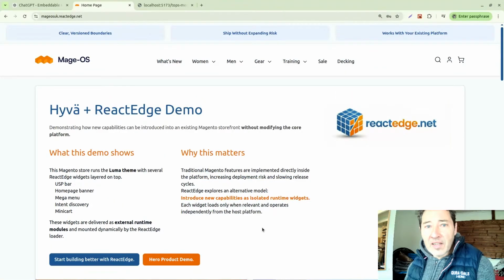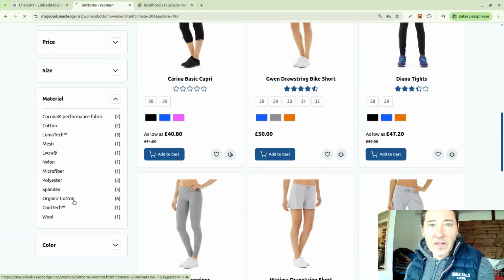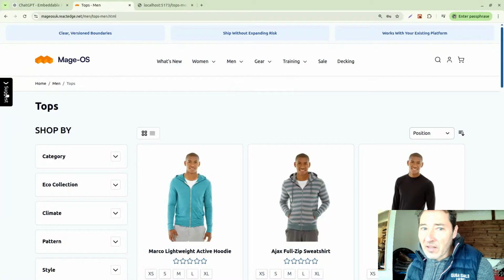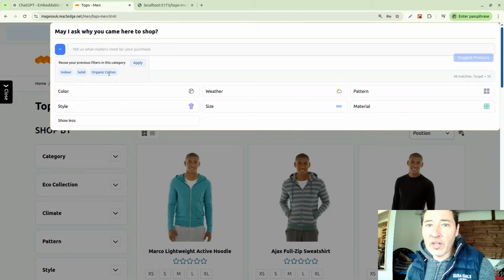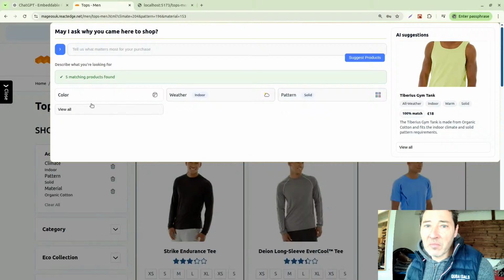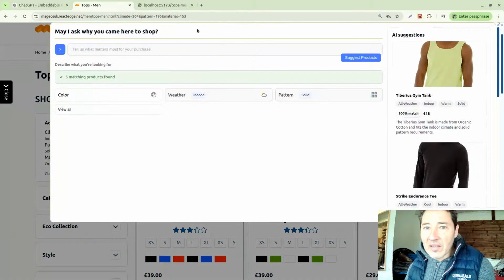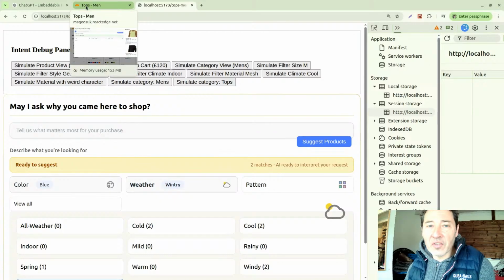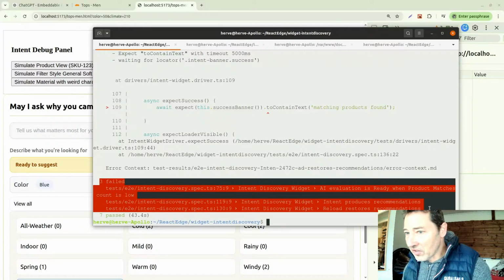A Category Landing Page designed to reduce the number of clicks required to convert a customer.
We’ve delivered a new Category Landing Page experience designed to reduce the number of clicks required to convert a customer.

With the latest iteration of the Intent Discovery widget, three things changed:

1. Reliability is now measurable
The feature is backed by 10 Playwright tests covering 33 assertions across real user flows.

2. Native integration is seamless
The widget is fully wired into the Hyvä PLP and layered navigation.
AJAX reloads, filters, and recommendations now operate as one continuous experience.

3. Presence without friction
The widget lives in a drawer that is always available, never in the way.

It behaves like a real virtual shopping assistant.

It appears when it adds value to the user journey — not to slow it down, but to accelerate it.